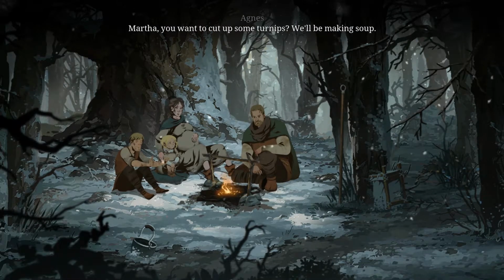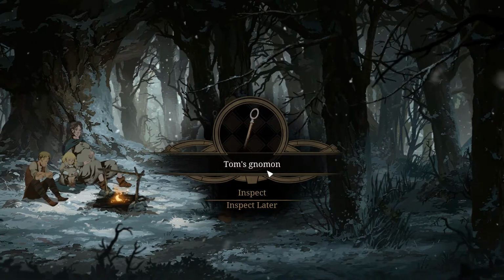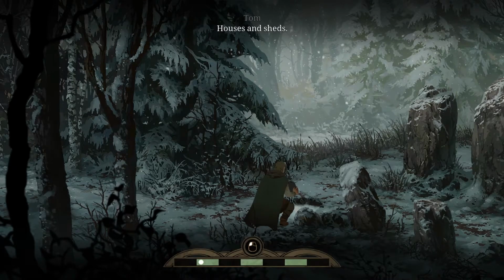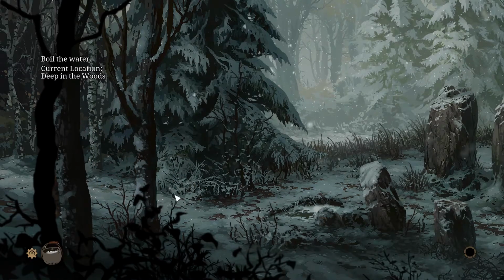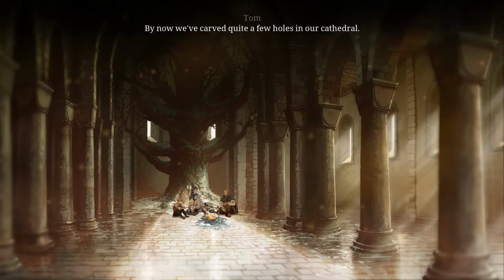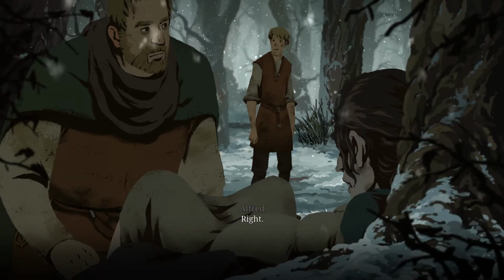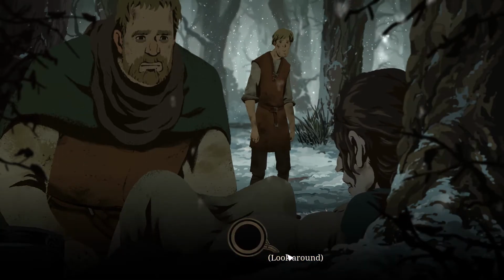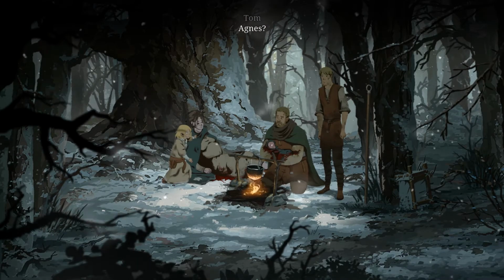Ken Follet's The Pillars of the Earth #1 | "Bad Timing" [Blind Let's Play]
Creepings everybody and welcome to my blind Let's Play of Ken Follet's The Pillars of the Earth! This game is based on the book of the same name, Pillars of the Earth.
It is split into 3 "books", each 7 chapters long. For now we only have access to book 1 (chapters 1 - 7). Book 2 is suppose to be released in December 2017, with book 3 following Q1 2018.

Warning: This game contains a lot of violence!

Based on Ken Follett's world-bestseller, ‘The Pillars of the Earth’ retells the story of the village of Kingsbridge in a whole new interactive way. Play as Jack, Aliena and Philip and change the events of the book through exploration, decision-making and dialogues.

With this purchase, you will receive the full season pass containing:
Book 1: From the Ashes (available NOW)
Book 2: Sowing the Wind (available December 2017)
Book 3: Eye on the Storm (available Q1 2018)

Each book will be automatically added to your Steam library on the date of their respective release.

12th century, England: In a time of great poverty and war, a small town begins the construction of a cathedral to claim wealth and security for its people. In their struggle to survive, lives and destinies intertwine. Philip the monk becomes prior of the small abbey of Kingsbridge. At the same time, a boy called Jack is raised in the woods by his outlawed mother. His apprenticeship as a stonemason paves his way to become a gifted master builder. Together with the disgraced noblewoman Aliena, Jack and Philip begin the construction of one of the greatest cathedrals England will ever see.

FEATURES:
One of the most successful novels of all time, now adapted as a three-part videogame series

Change events from the novel and influence the fates of its characters

Follow an epic of war, conspiracies and romance spanning over 30 years

Three different playable characters: Jack the outsider, Aliena the noblewoman and Philip the monk

Brings the 12th century to life with over 200 handpainted backgrounds

Fully animated in a unique 2D style

Optimized for use with controller and mouse

Orchestral Soundtrack by the FILMharmonic Orchestra, Prague

Full voice over in English and German, featuring Glen McCready as Philip, Naomi Sheldon as Aliena and Cody Molko and Alex Jordan as the young and adult Jack

With a special appearance by Ken Follett as the voice of the Cantor